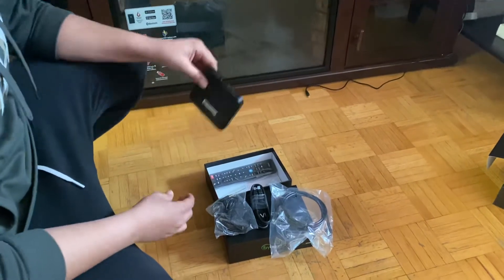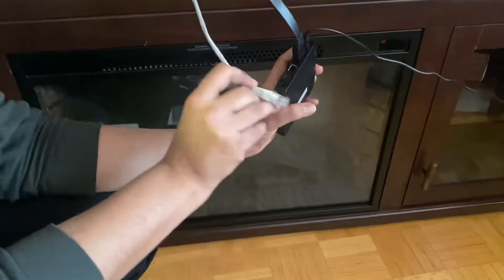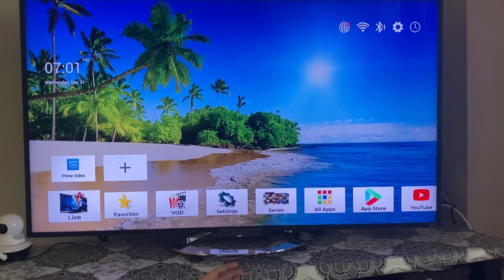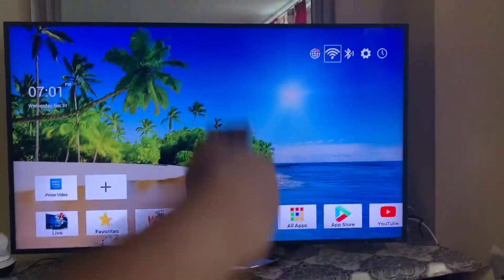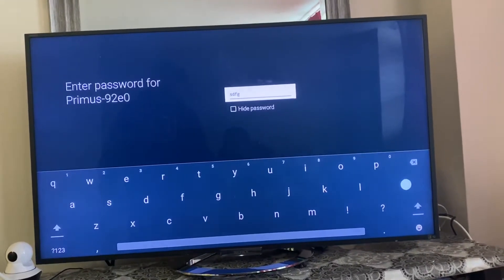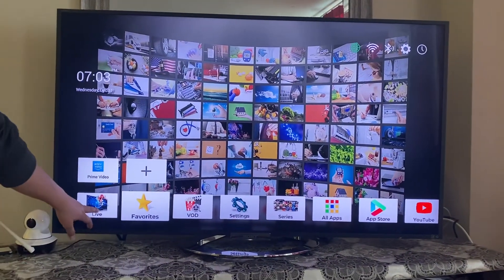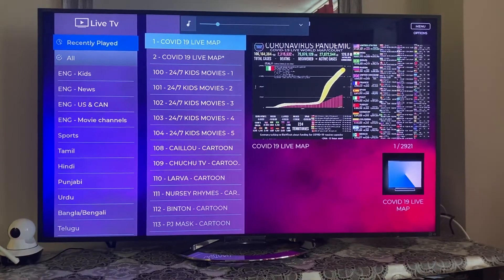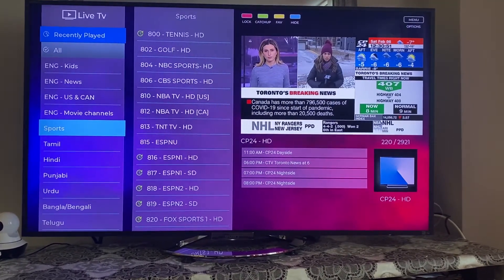Setup Andrid Iptv Box , envision box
Setup Andrid Iptv box ENvison box